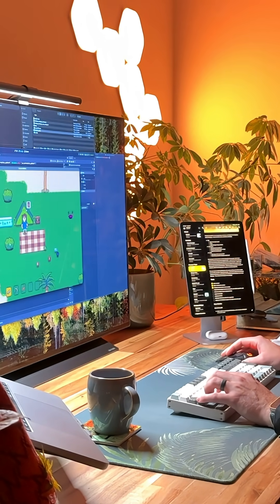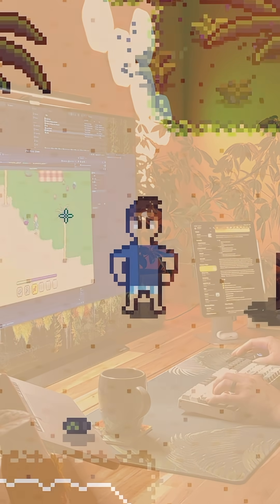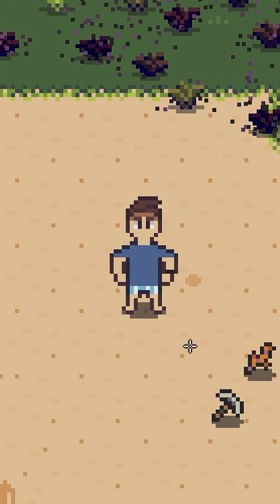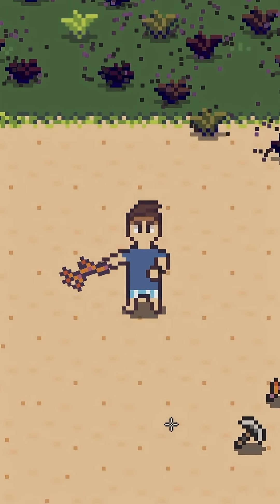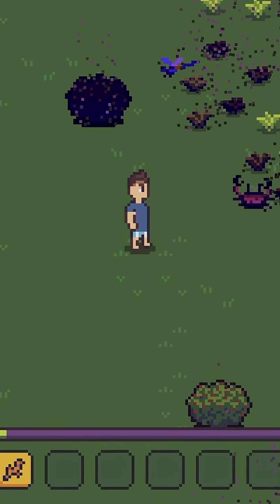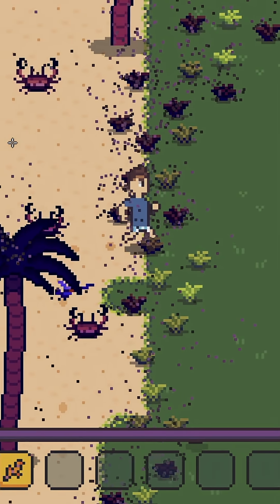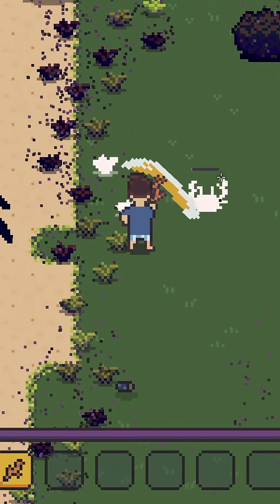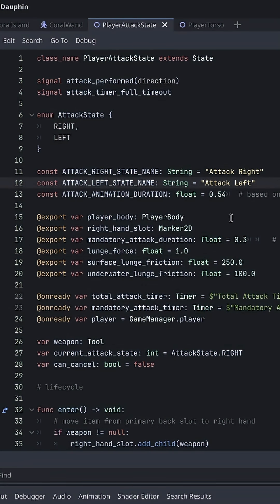Early morning game dev - improving player attacks ☕️ ⚔️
A sequence from my recent devlog where I begin the big refactor of Dauphin's combat system!

Wishlist RANGE on Steam!

🙋‍♂️ SOCIALS

Play Blink!

⌨ GEAR

Mac - M1 Max MBP 16" / 32GB RAM / 1TB Storage
Tablet - 12.9" M1 iPad Pro
Camera & Webcam - iPhone 16 Pro Max

Monitor - LG C1 48"
Mouse - Logitech G502 Lightspeed
Microphone - DJI Mic 2